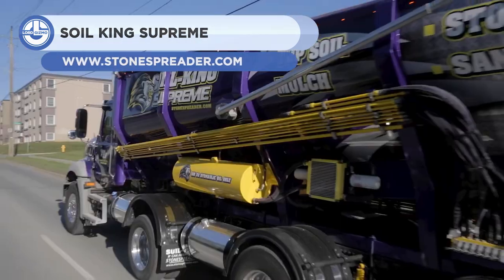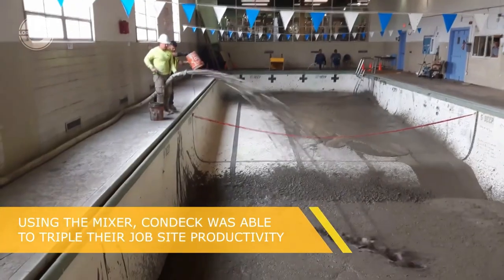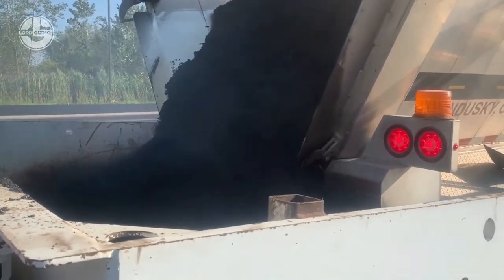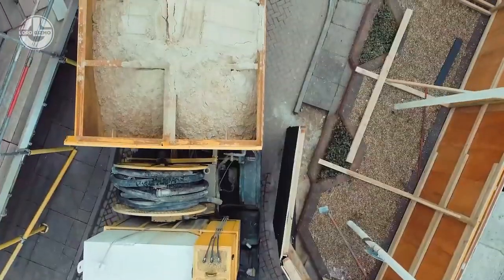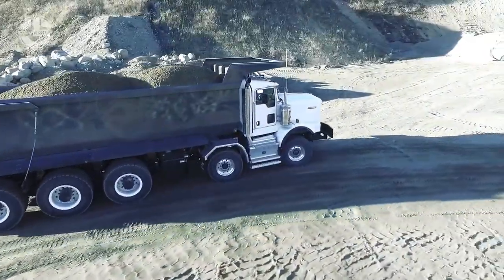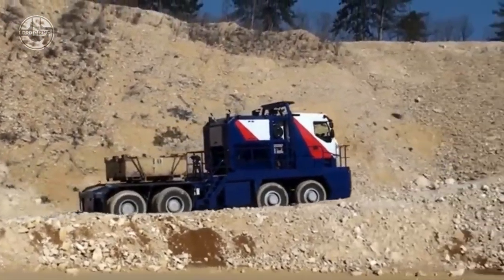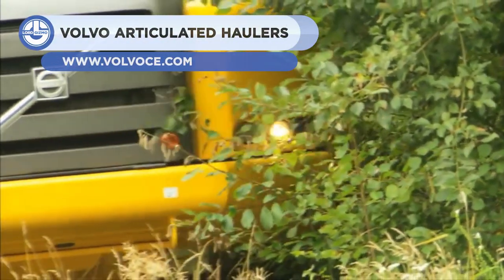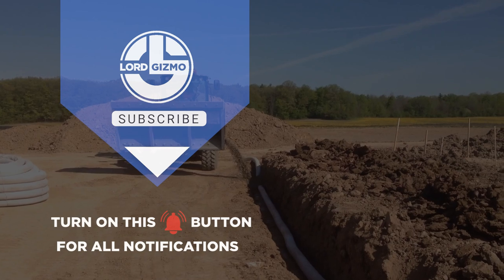World's BIGGEST Truck Including Powerful Construction Trucks And Trailers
World's BIGGEST Truck To Powerful Construction Trucks And Trailers

offer.